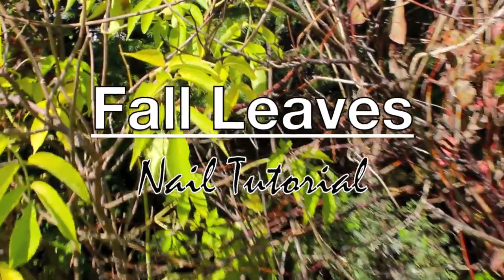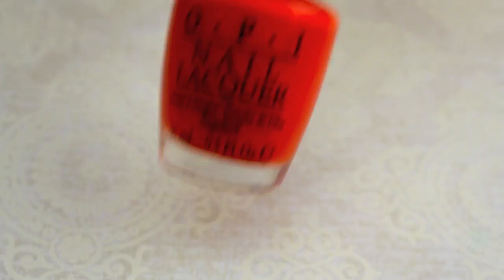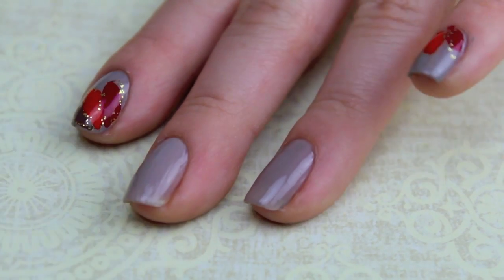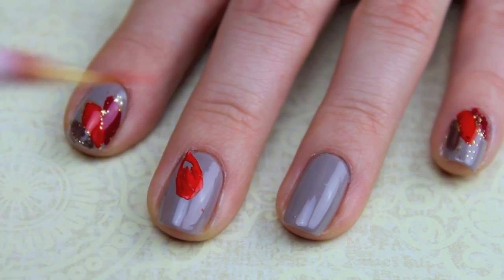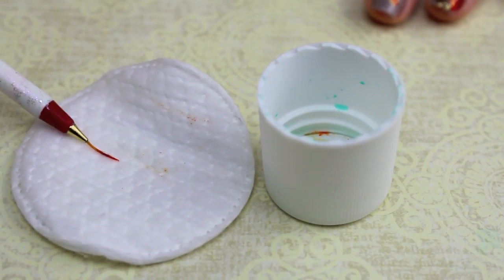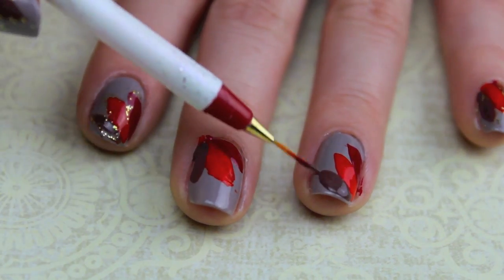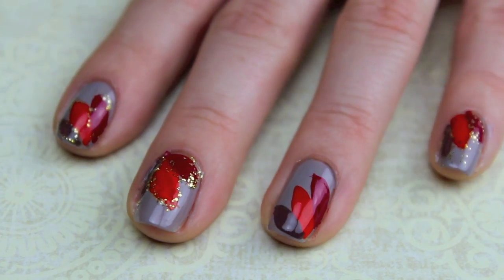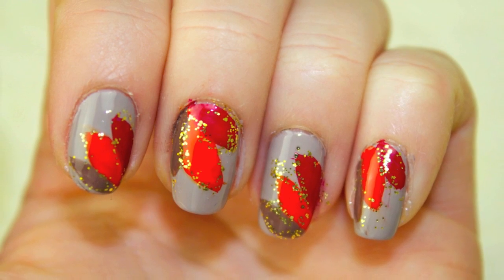Tutorial: Fall Leaves Inspired Nails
-Rachel